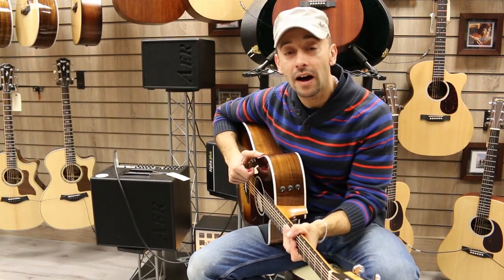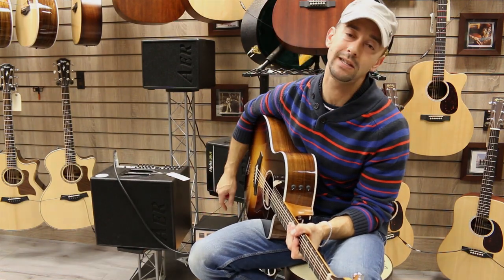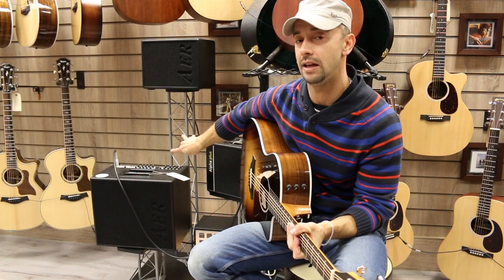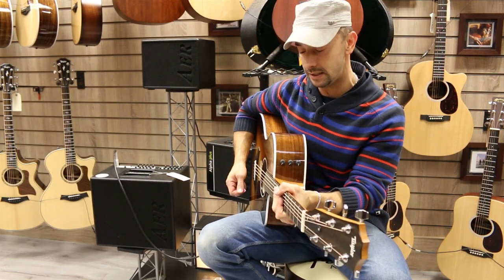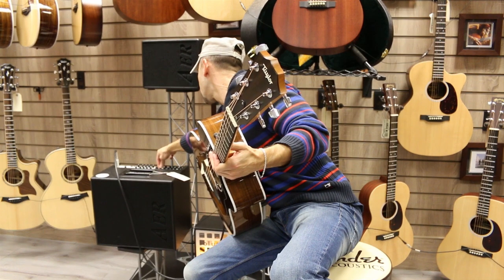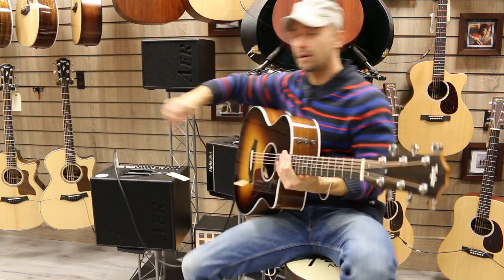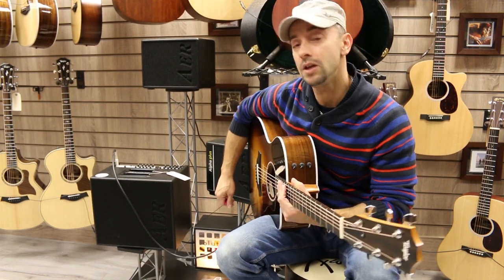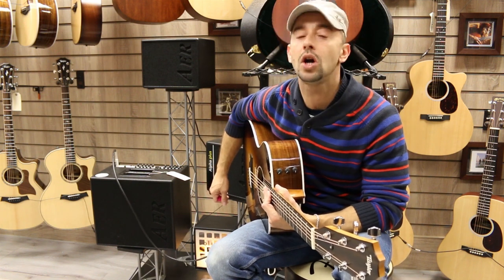Rafa Raposo Reviews The Aer Domino Acoustic Amp - Rimmers Music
Rafa Raposo reviews the Aer Domino Acoustic Amplifier at our Rimmers Music Bolton Store.